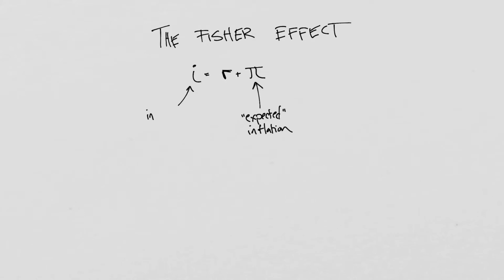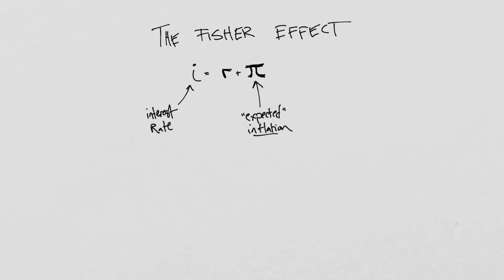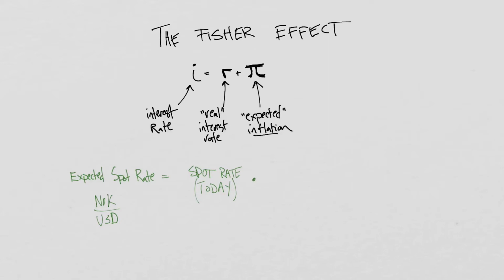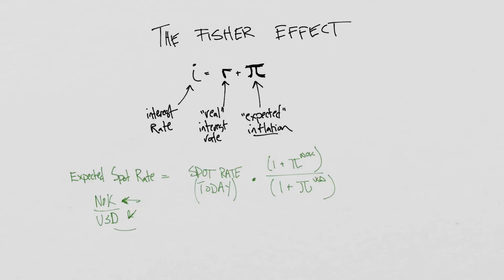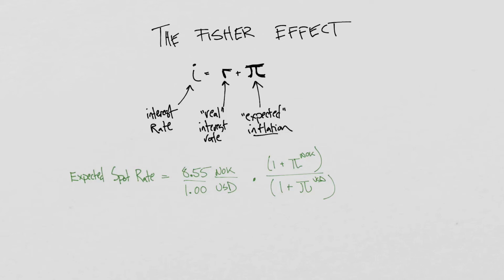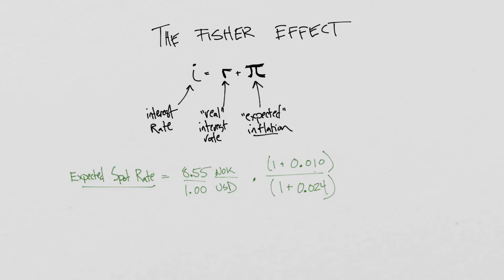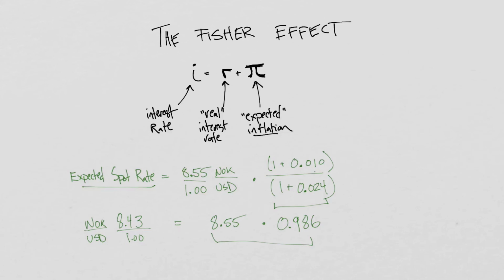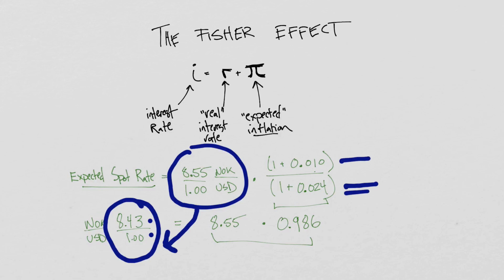Homework Problem Solving - The Fisher Effect